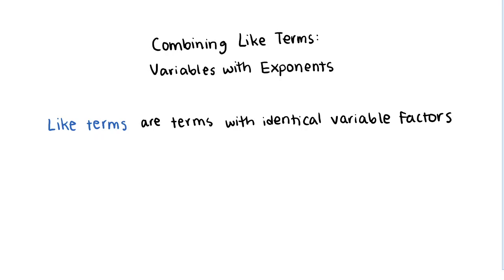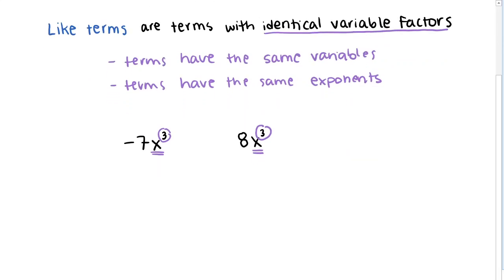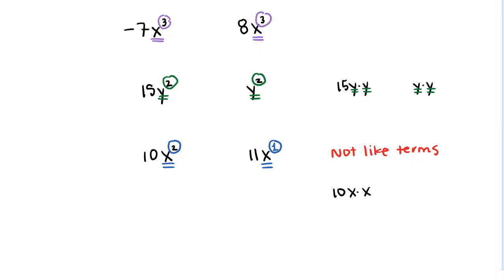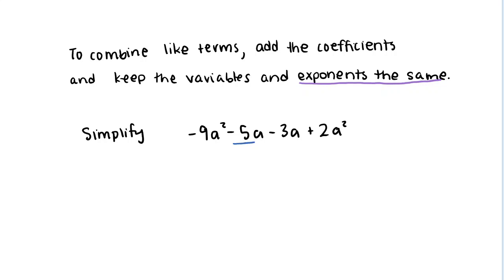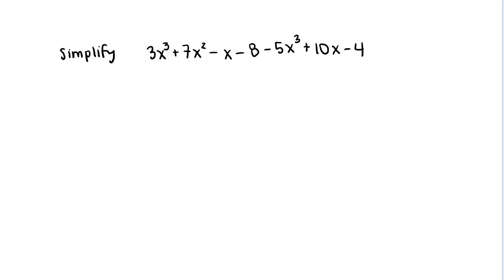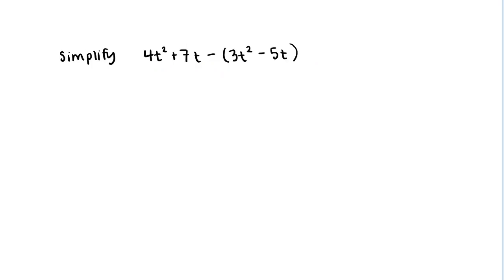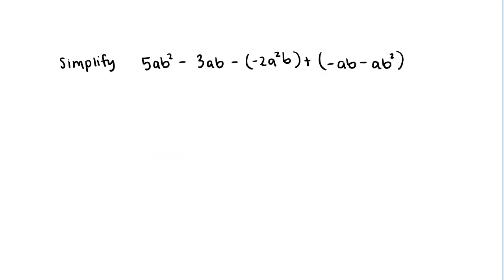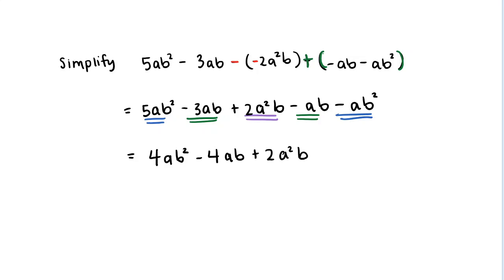MATH 087 - Like Terms and Exponents